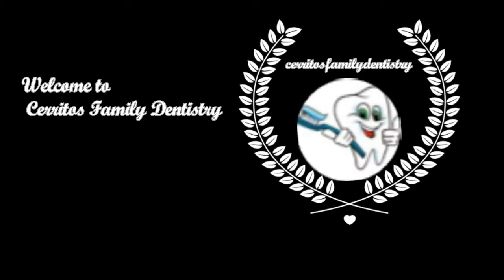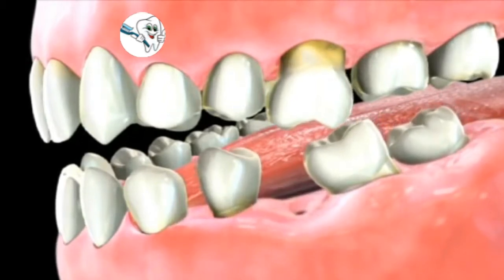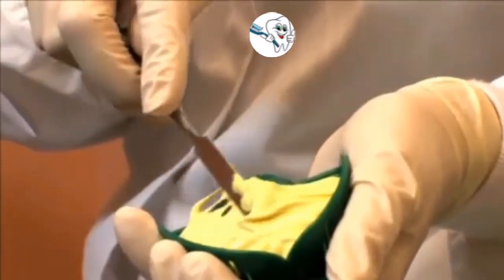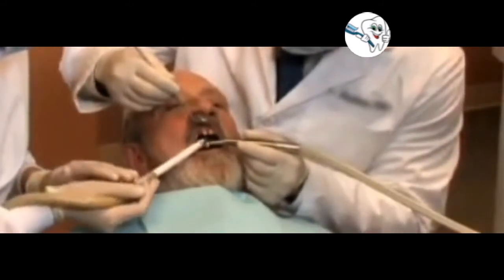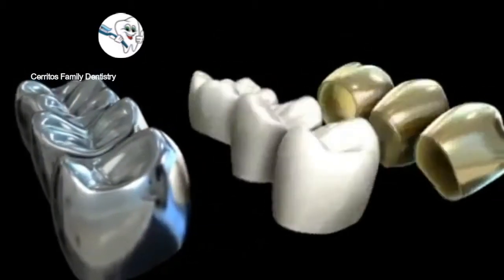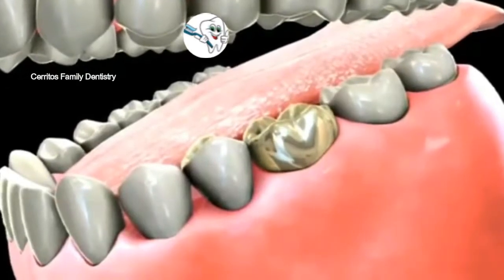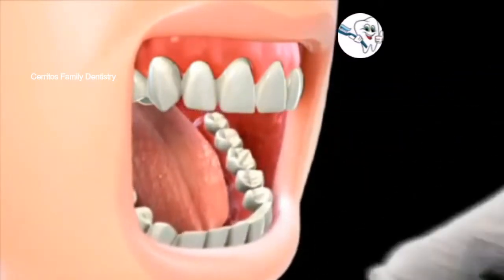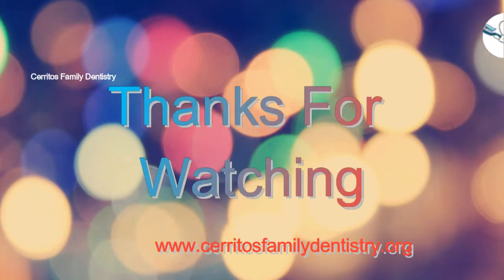Dental Health & Information : Process of Dental Bridge - Cerritos Family Dentistry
Are you missing one or more teeth,? a dental bridge is one way to fill the gap and restore your smile. A tooth bridge is a permanent, fixed dental prosthesis which looks and feels like a natural tooth. Dental bridges can last 10-15 years or longer, making them a popular tooth replacement option.

There are several types of dental bridge, each with its own advantages and disadvantages. In this guide we’ll take you through the different options

Cerritos Family Dentistry
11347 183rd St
Cerritos, California 90703